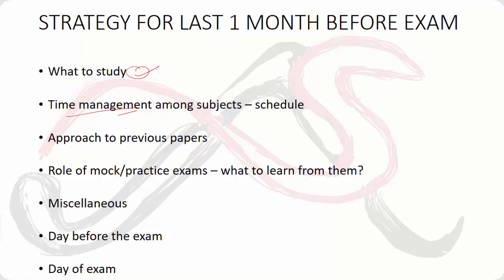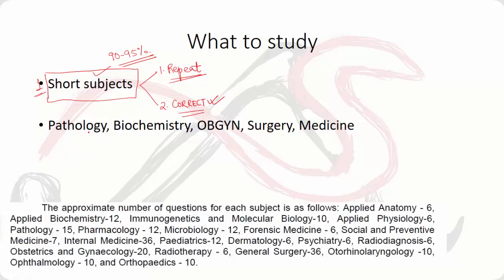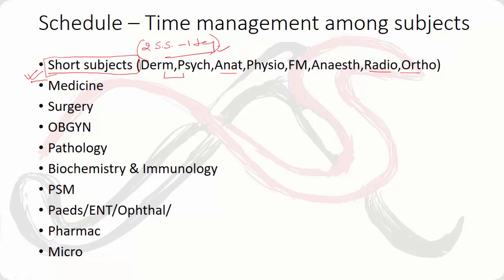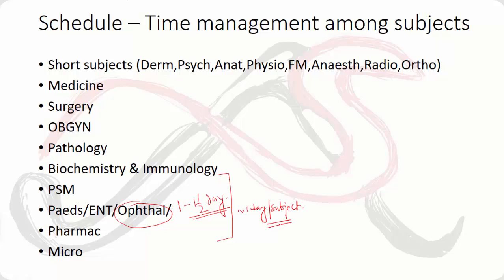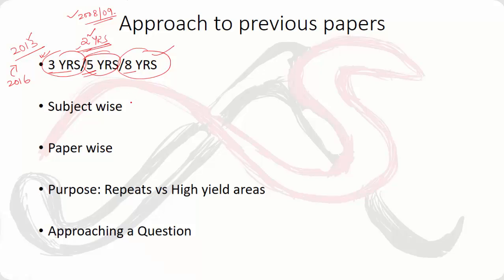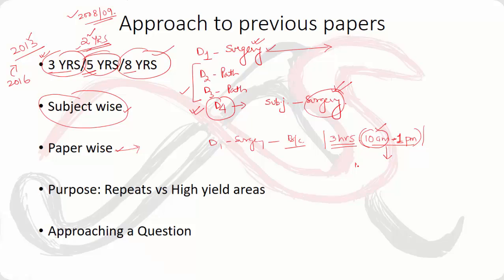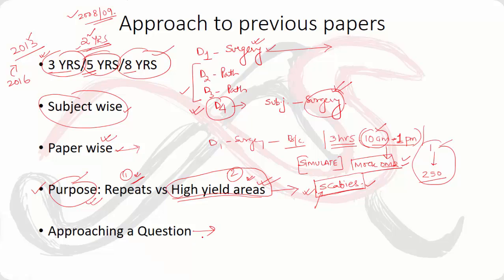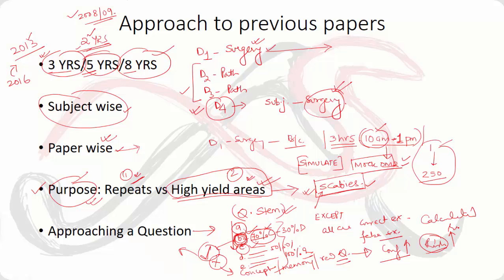MISSION PGI Strategy Part I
The long awaited video, discussing the strategy for PGIMER entrance examination. PGI aspirants find a paucity of info regarding the exam and especially the strategy to adopt for it, and this video aims to cater to this requirement. This video is part I of the 2 part series.